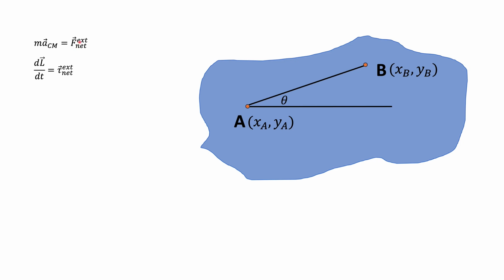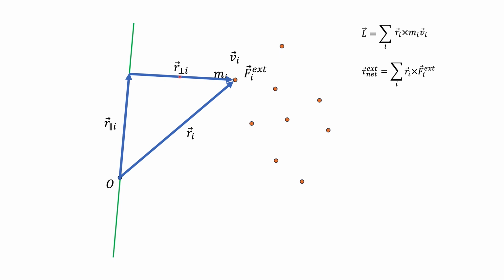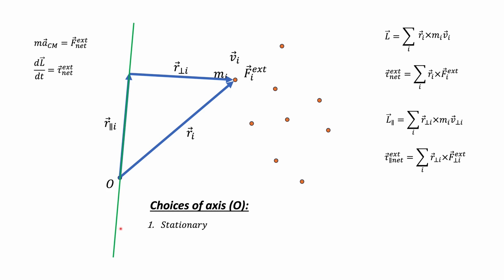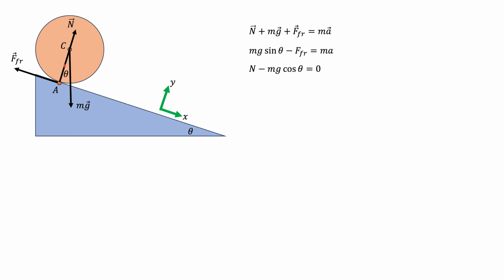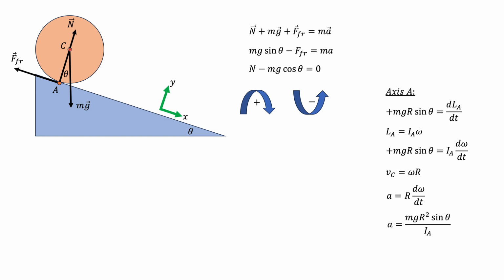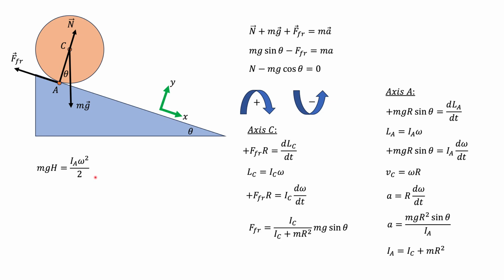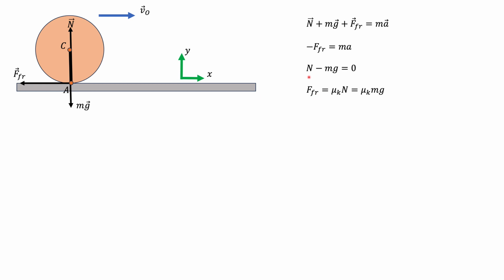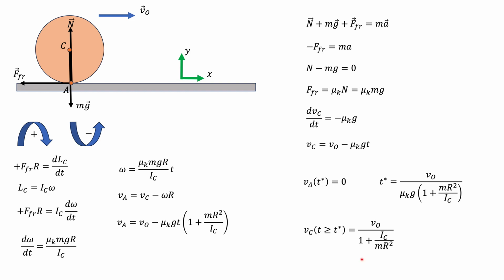Rigid body motion. Part 2. Dynamics.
This is second video of a series. We discuss equations of motion and solve problems of a rolling body. Both motion with slip and without slip are discussed.